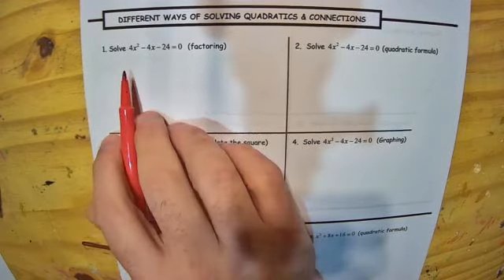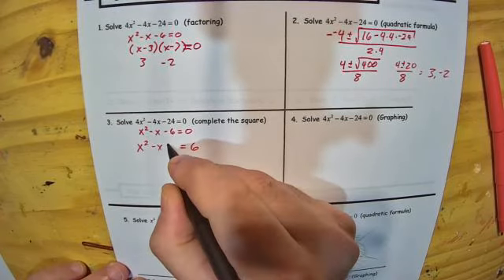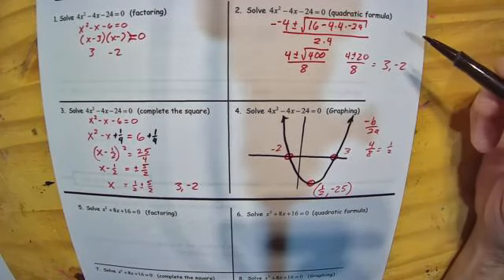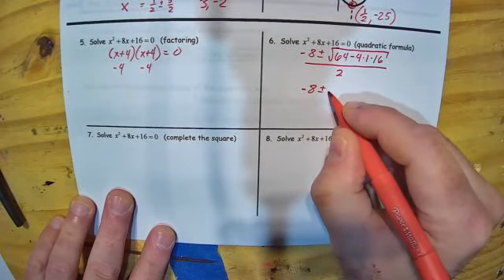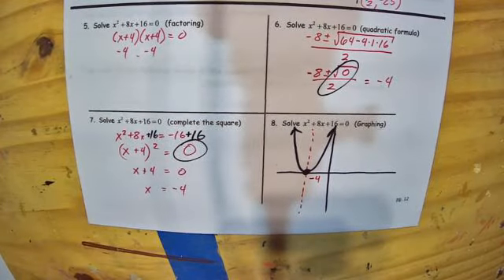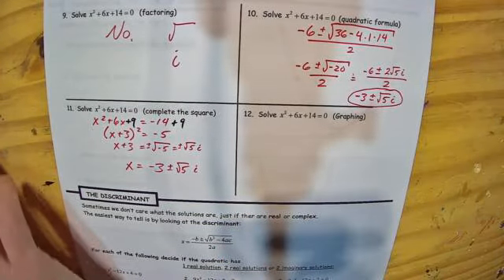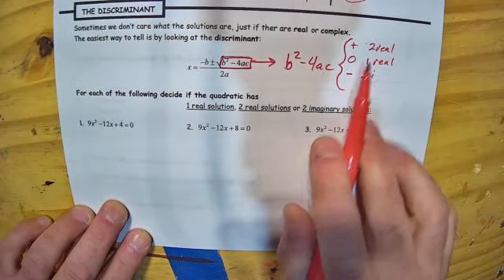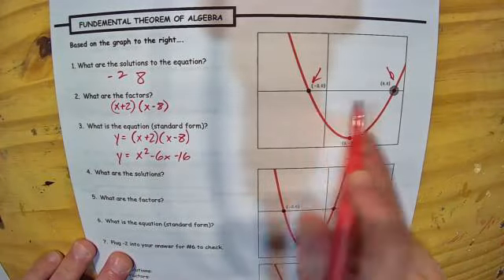Different ways to solve a quadratic equation